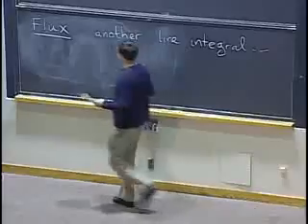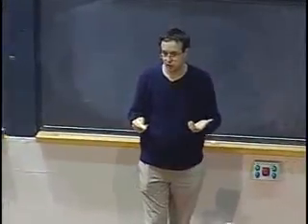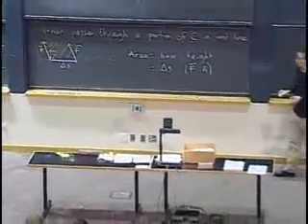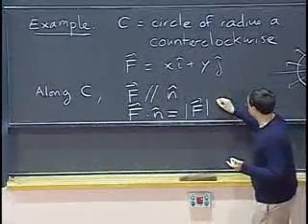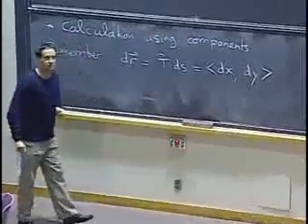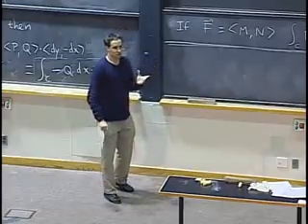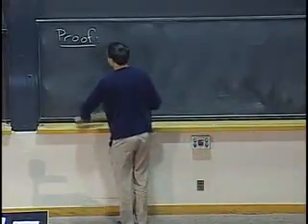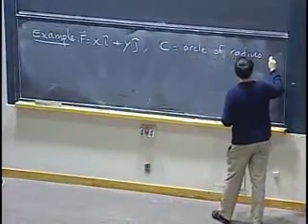Lec 23 MIT 18 02 Multivariable Calculus, Fall 2007